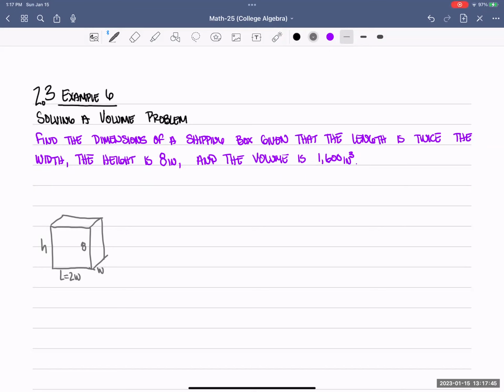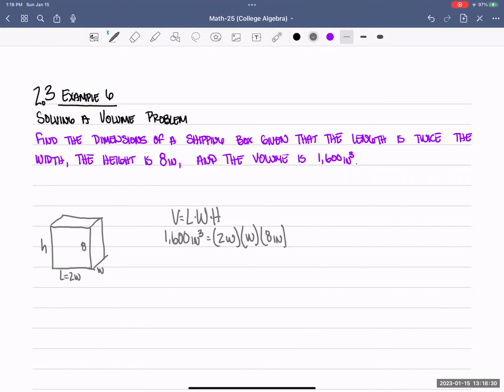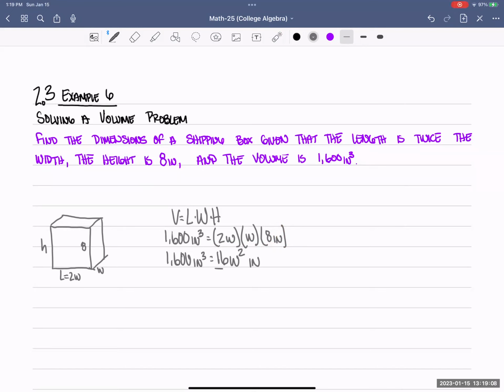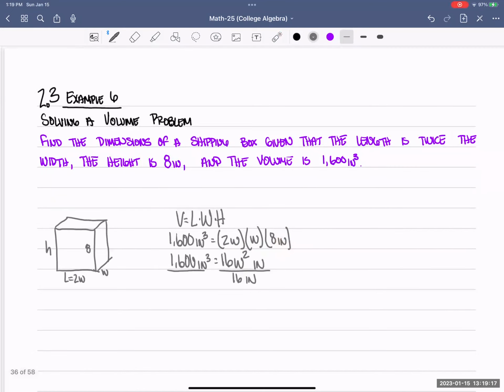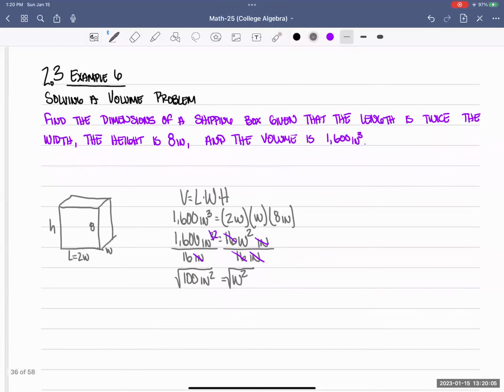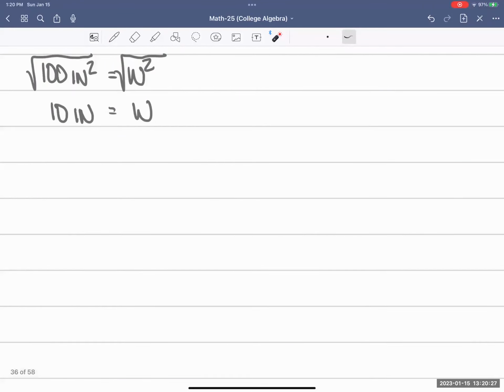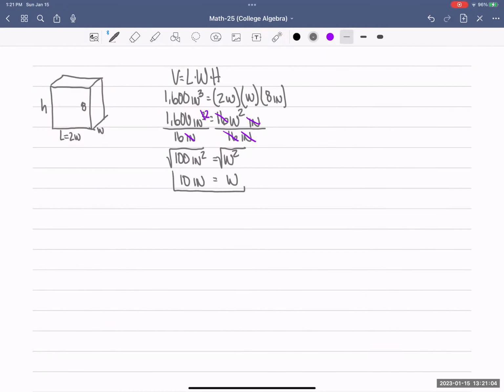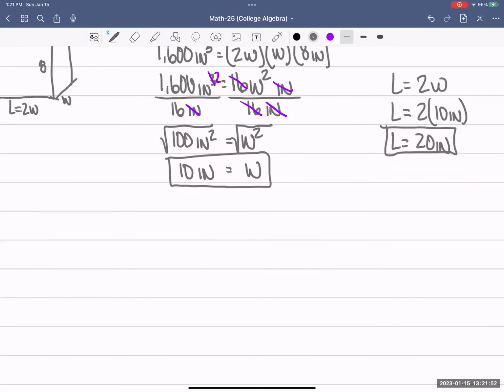Chapter 2 Section 3 Example 6